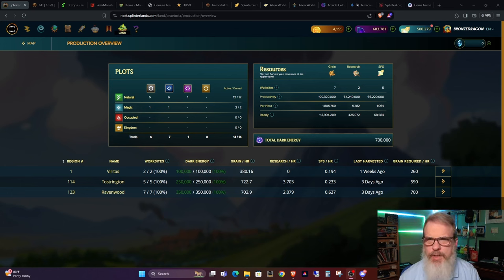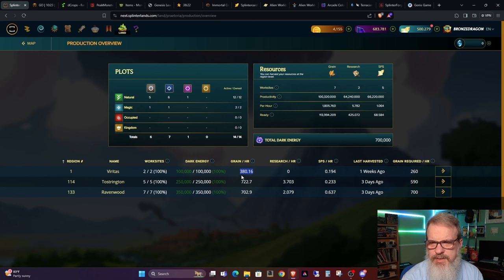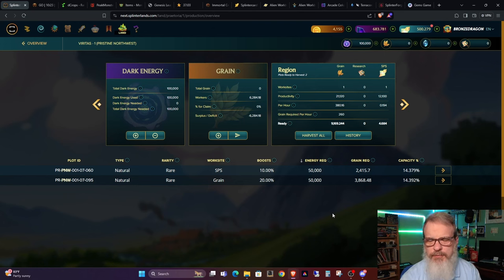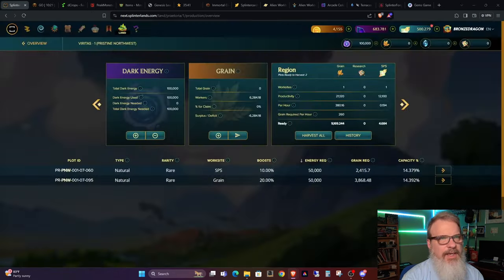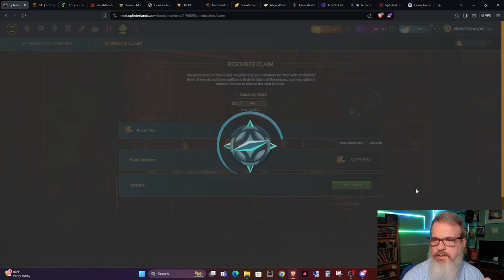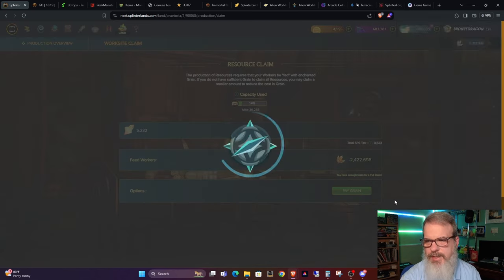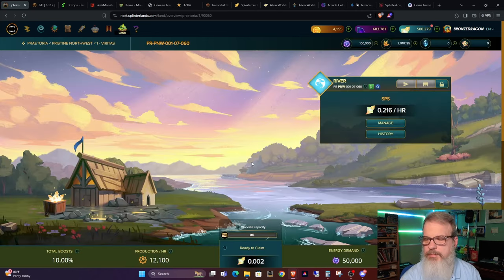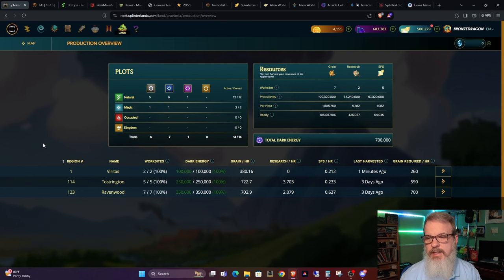Splinterlands New Plots 24 Hour Follow-Up, Totals and a Change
Welcome back all you Splinterheads!  Thanks for stopping by.  This is a follow-up to my last episode in which I do the first 24 hour claim on the plots, look at the numbers and also make a slight change.

Splinterlands is a Web3 game that is played on the Hive blockchain.